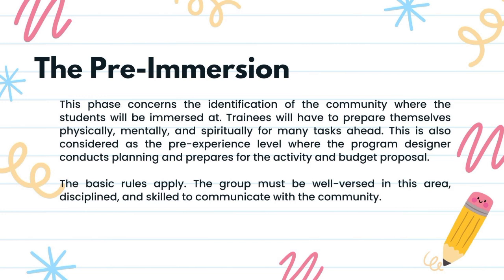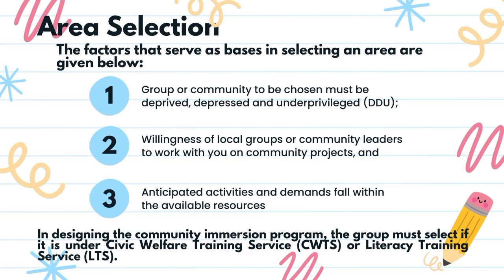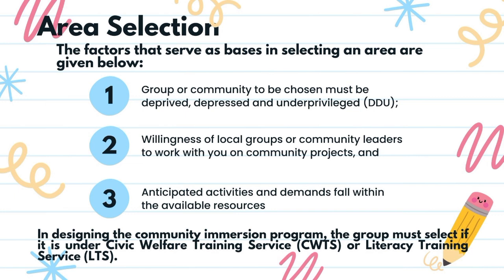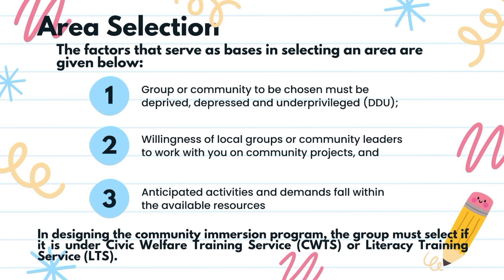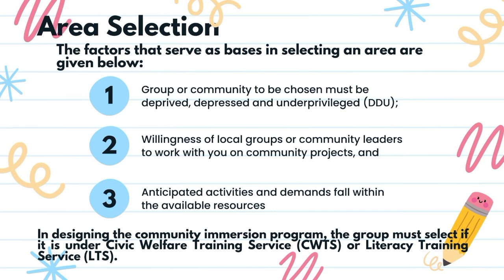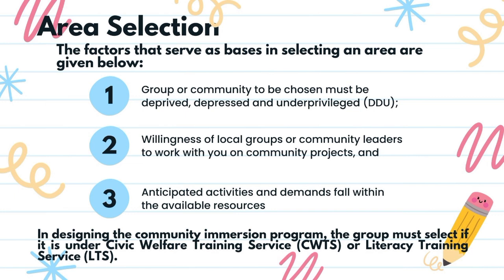GROUP 7 | PRE - IMMERSION